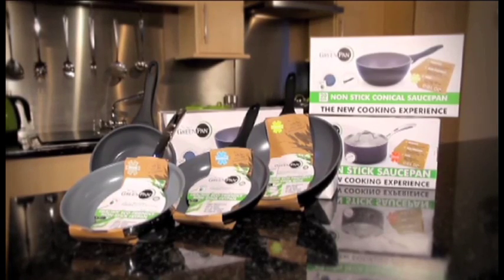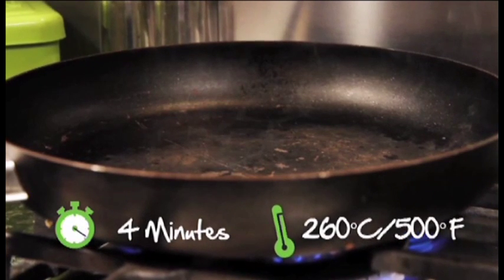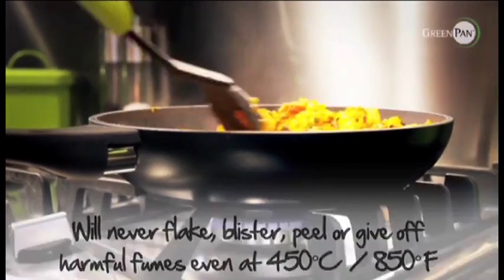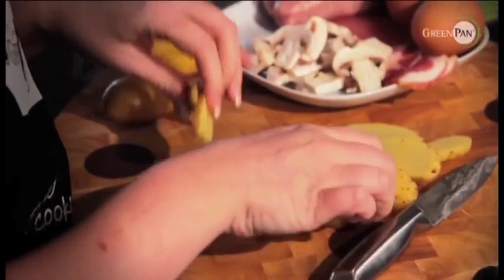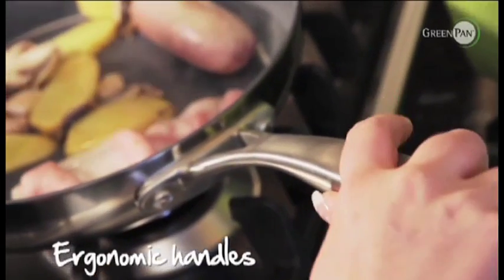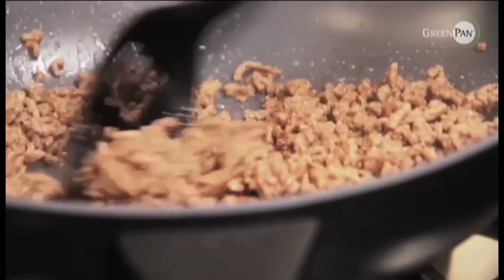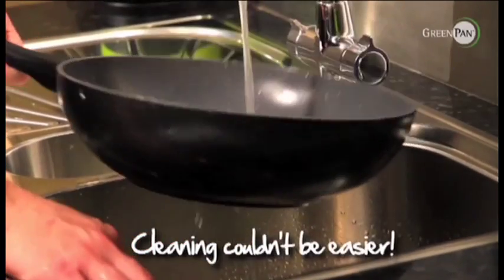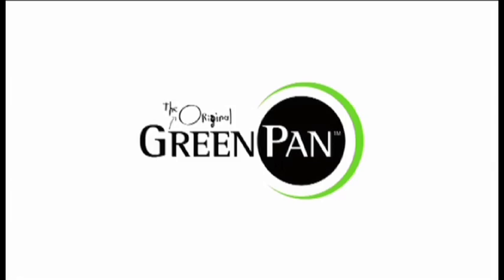Introducing a ceramic non stick coating | A revolutionary story | GreenPan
GreenPan™ with Thermolon™ healthy ceramic non-stick.

About GreenPan
Healthy cooking starts with healthy cookware! Consciously cooking healthy meals day in and day out can be hard. With the right cookware it becomes a lot easier. GreenPan offers a wide range of sustainable, innovative and PFAS-free collections to make healthy cooking sheer delight! Ready to fall in love with our ceramic non-stick coating, beautiful products and smart designs?  Discover more!